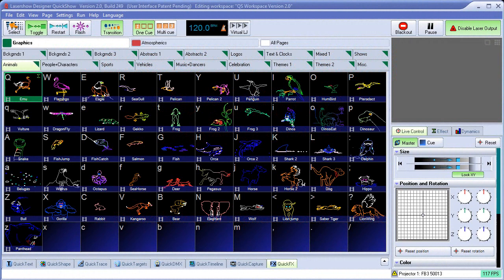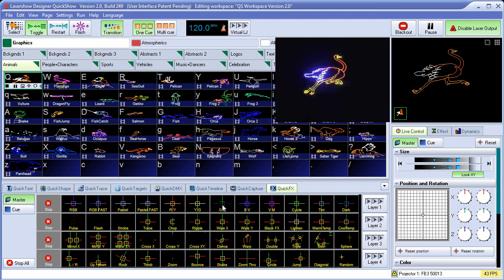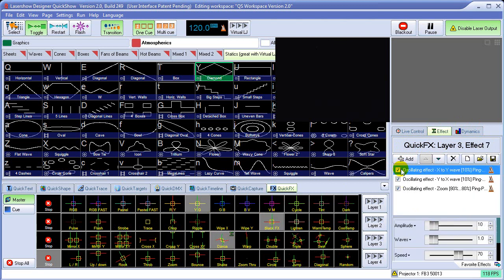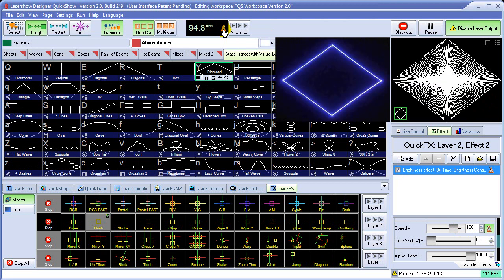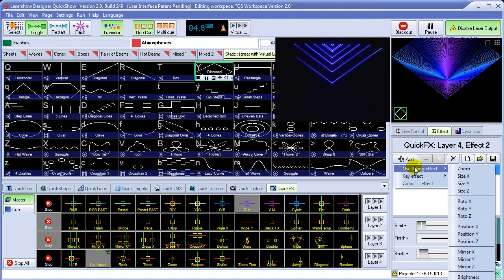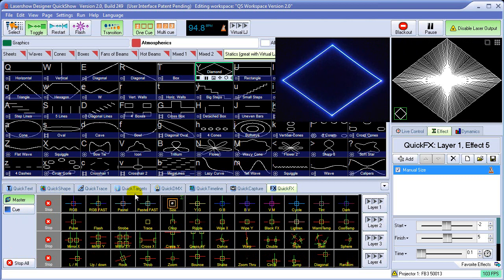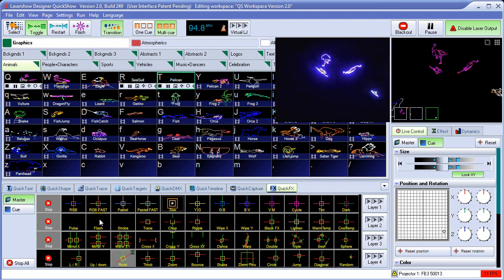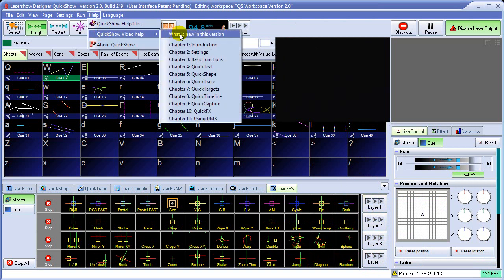X-Laser Quickshow software Help Video Chapter 10